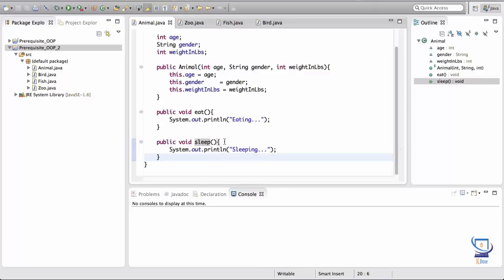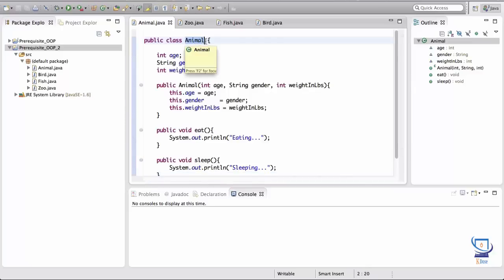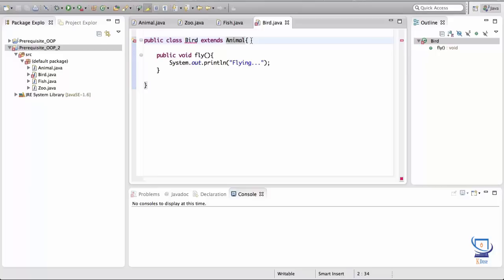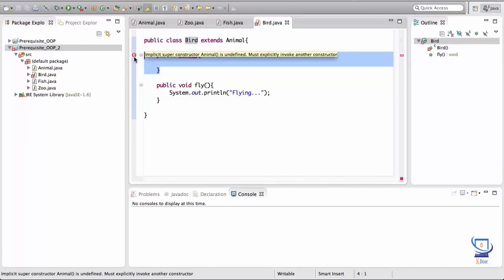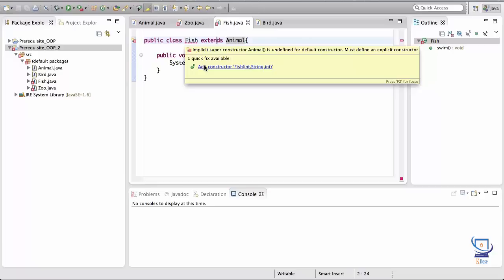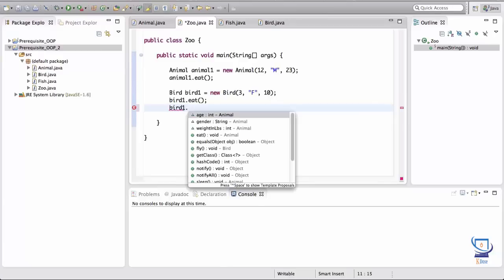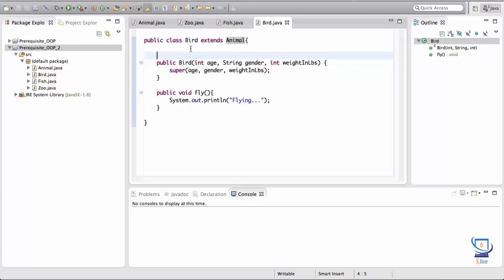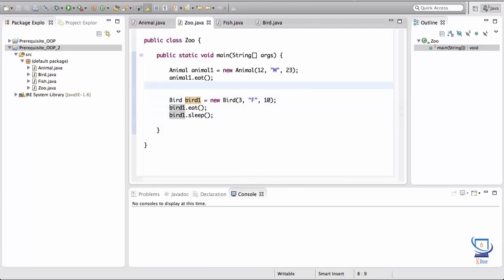Lesson 4 - Introduction to Object Oriented Programming [ Java for Beginners ]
Introduction to Object Oriented Programming ...

Java From Novice to Professional Course
1 - Basics of OOP ( Object Oriented Programming )
2 - Introduction to OOP
3 - Object Interaction and Application runtime
4 - Interfaces & abstraction
5 - Abstract Classes
6 - Object Messages & Dependencies
7 - Association
8 - Association between Objects
9 - Overview of Software Design
10 - Single responsibility principle
11 - Open Close Principle & Strategy Pattern
12 - Dependency Inversion
13 - IOC Container
14 - Template Pattern
15 - LISKOV Substitution Principle
16 - Interface Segregation Principle
17 - Dependency Injection
18 - Observer Pattern
19 - Builder Pattern
20 - Factory Design Pattern
21 - Singleton Design Pattern
22 - Automatically generate UML diagrams from java code

JAVA
Java Basics
Programming basics
From zero to pro in java
Programming in java
OOP
Object Oriented Programming
Java for newbies
Java for beginners
Programming in java for absolute beginners